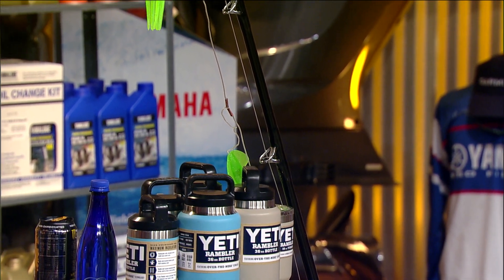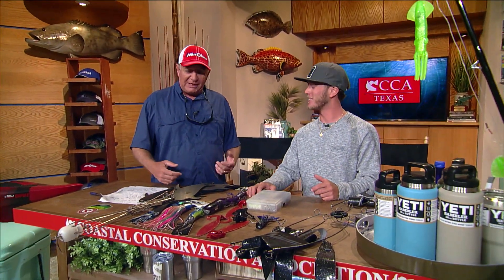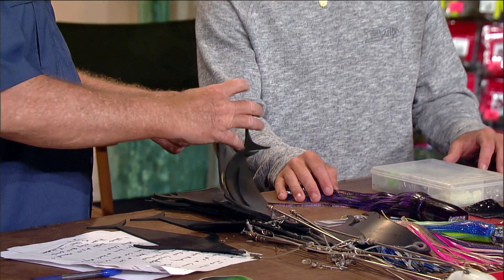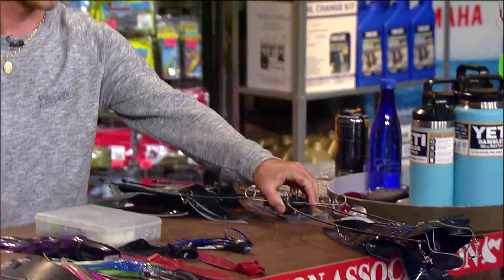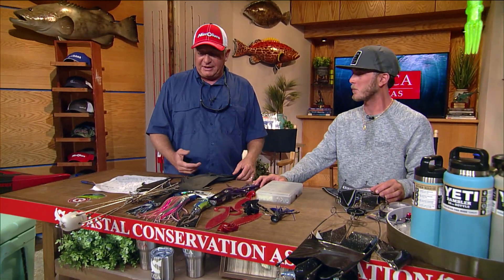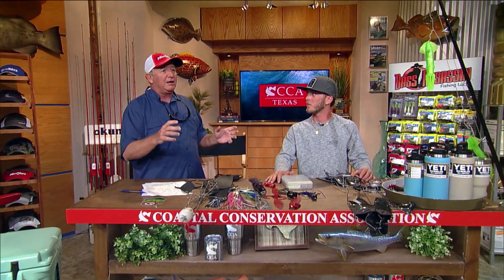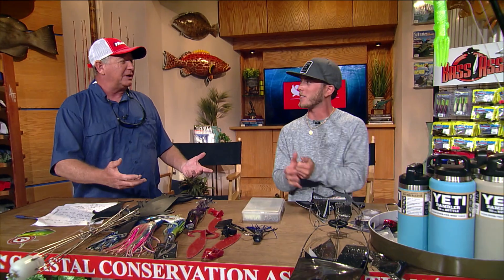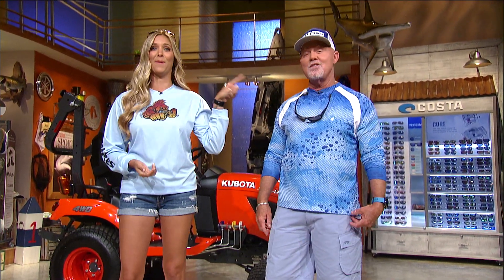Catching Marlin in Texas - 2019 | Texas Insider Fishing Report - Season 3, Episode 16